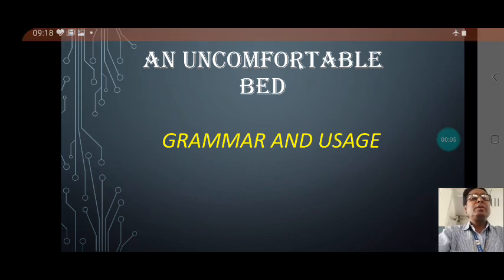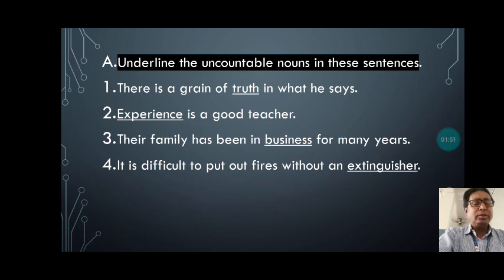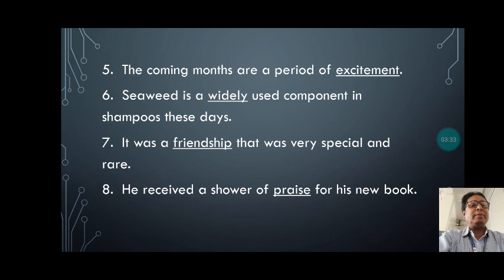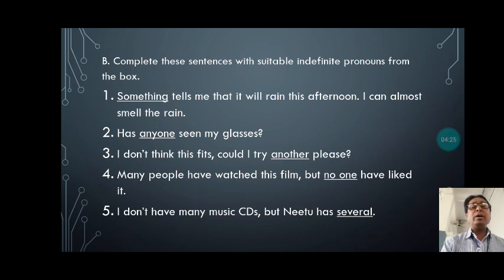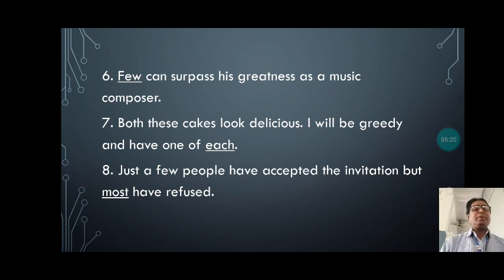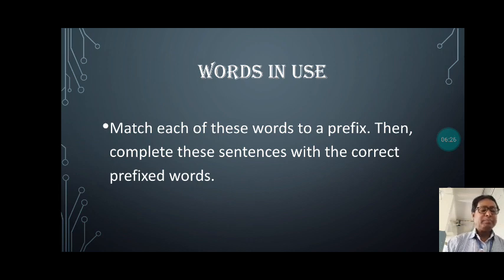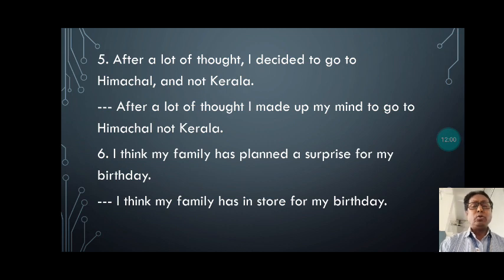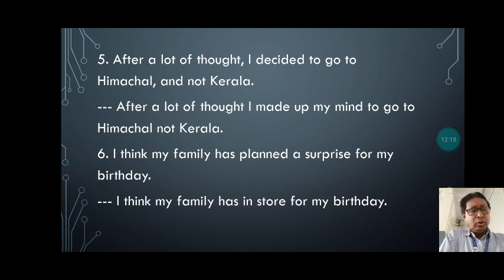Third Video of English std- 7th from 12th to 17th April An Uncomfortable Bed